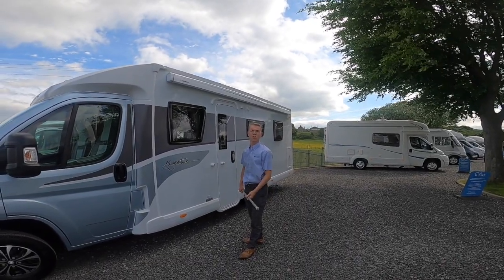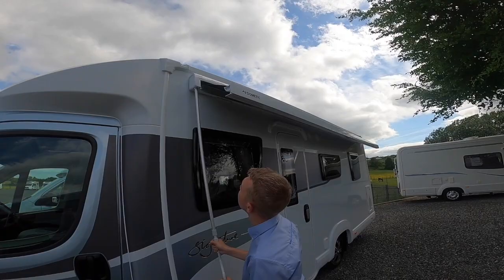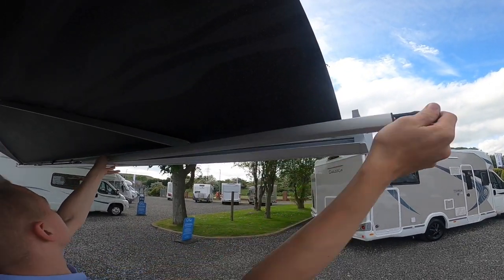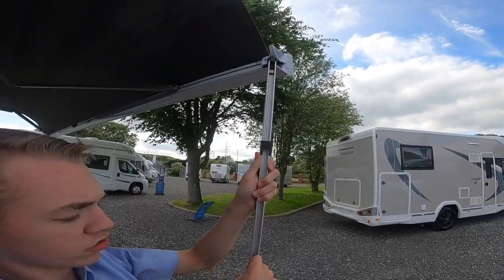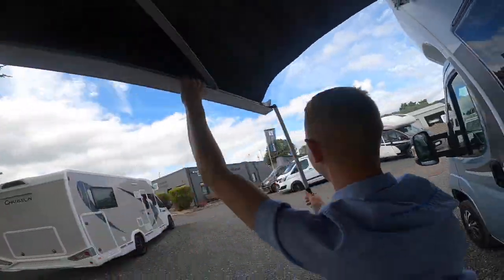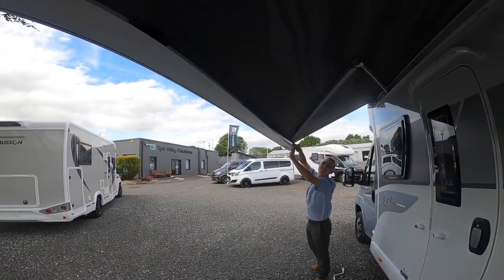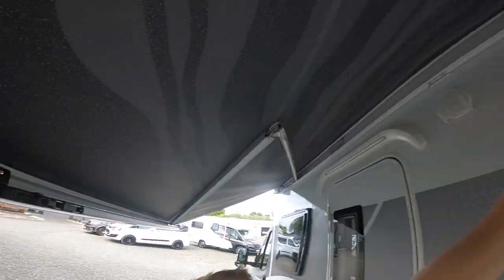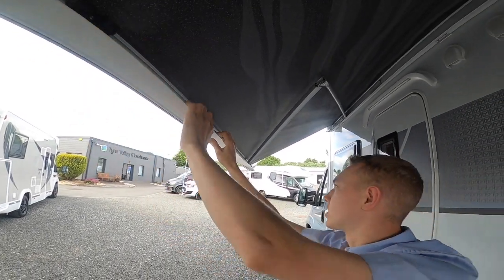Dometic Awning Demo On Elddis Signature/Autoquest